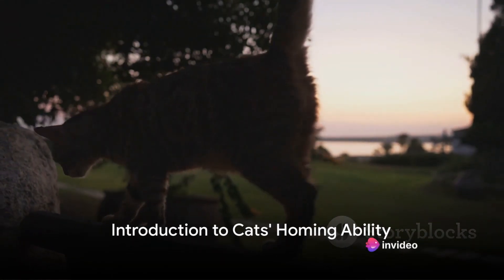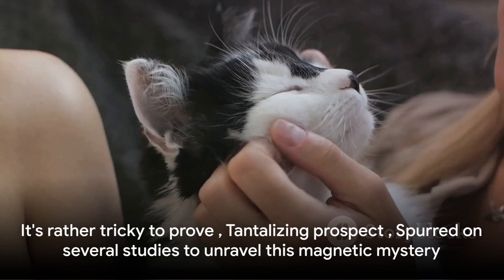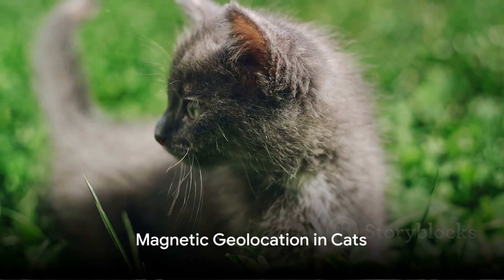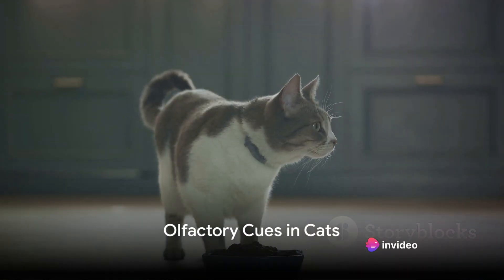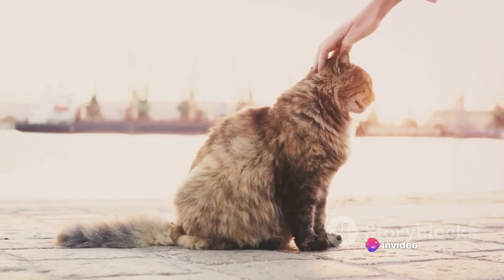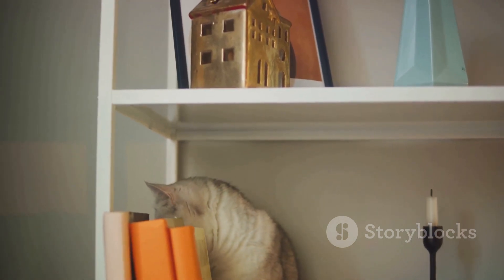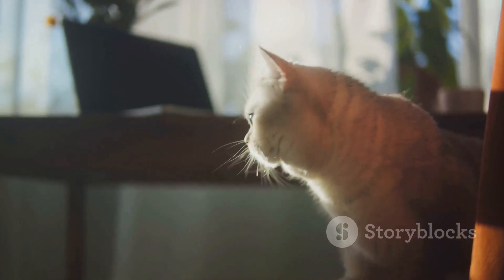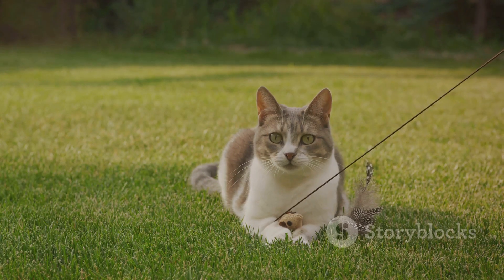Feline Navigation: How Cats Find Their Way Home?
Feline Navigation: How Cats Find Their Way Home by .

OUTLINE:
00:00:00
Introduction to Cats' Homing Ability

00:00:56
Theories Behind Cats' Homing Ability

00:02:41
Magnetic Geolocation in Cats

00:04:29
Olfactory Cues in Cats

00:06:21
Other Factors Influencing Cats' Homing Ability

00:08:16
Summary and Closing Remarks